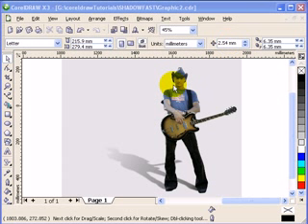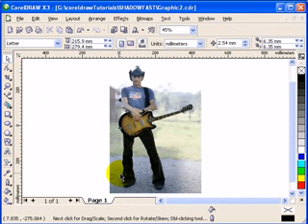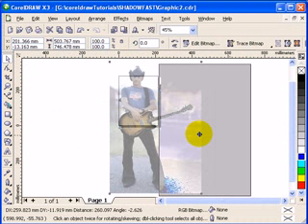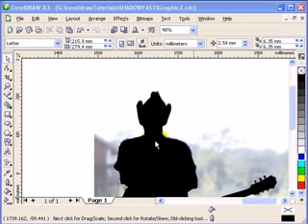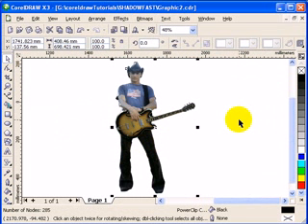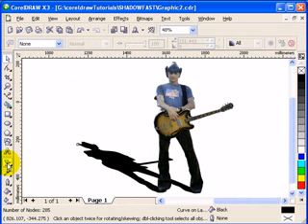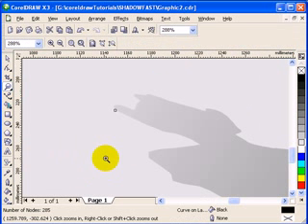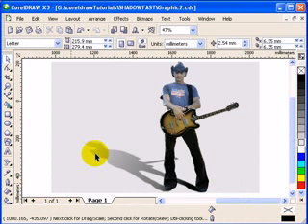Video Aula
Aprender a photohop